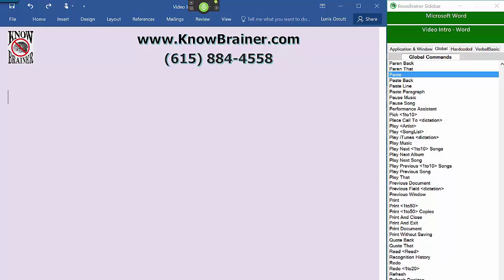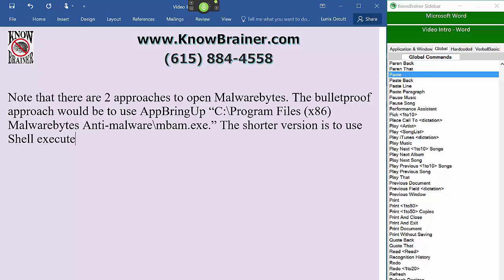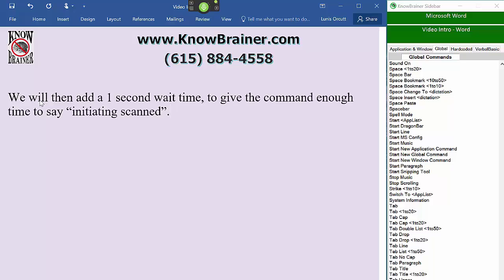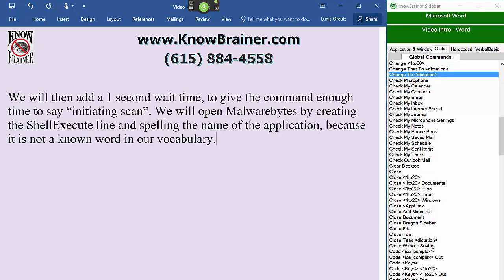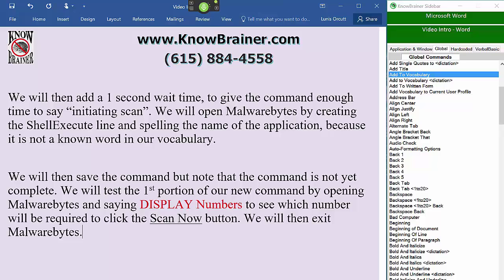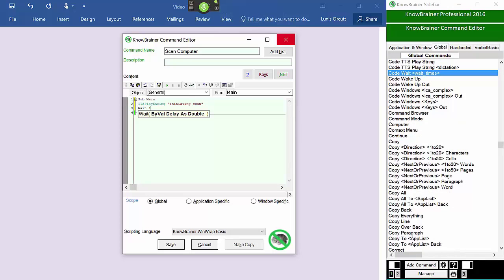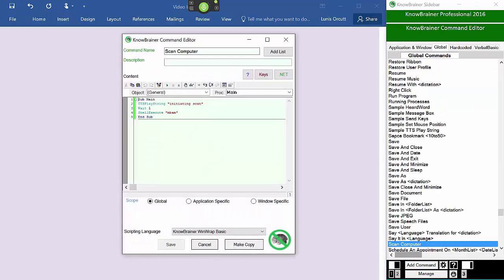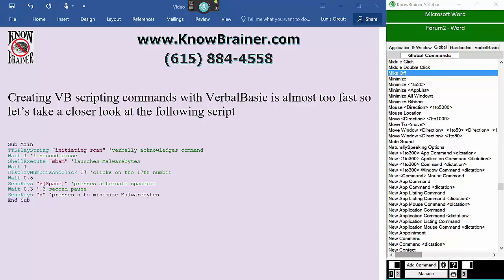Dragon Professional & KnowBrainer Professional - Scan Computer